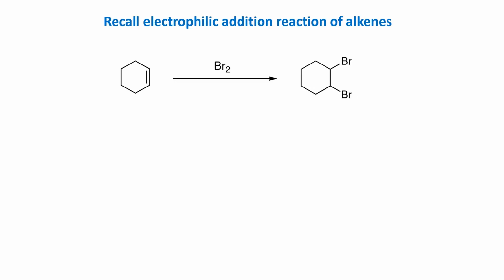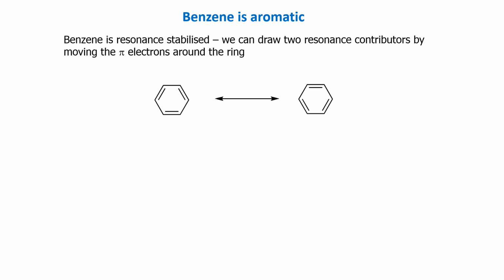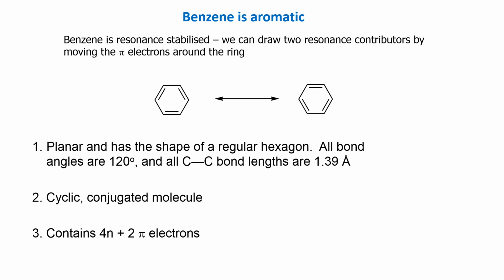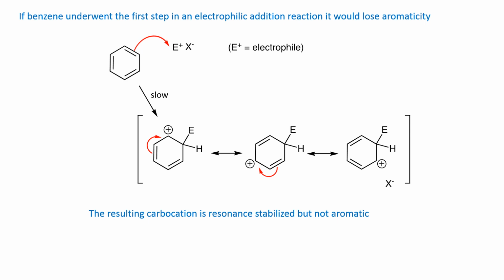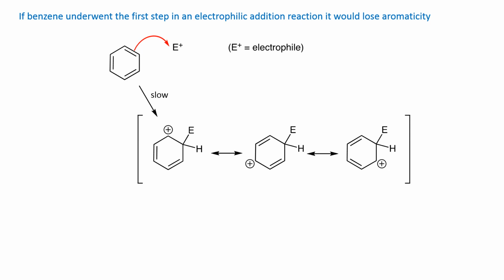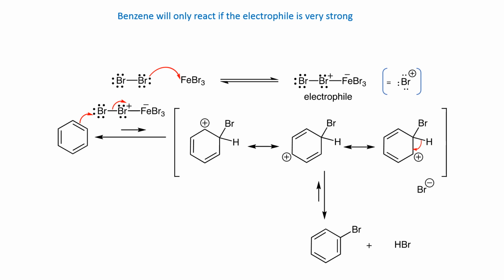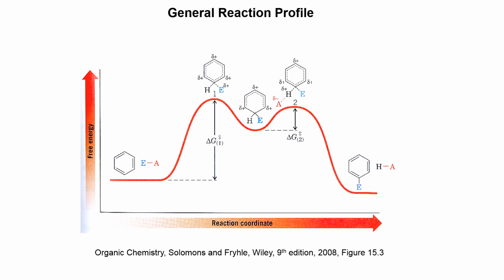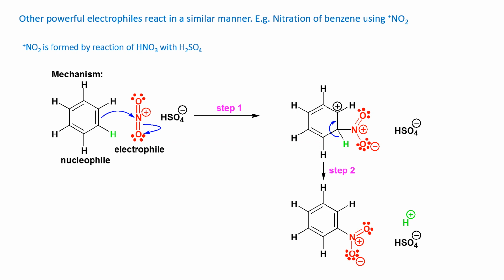Aromatic Chemistry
An introduction to aromatic substitution reactions